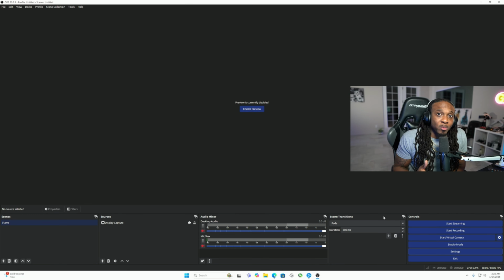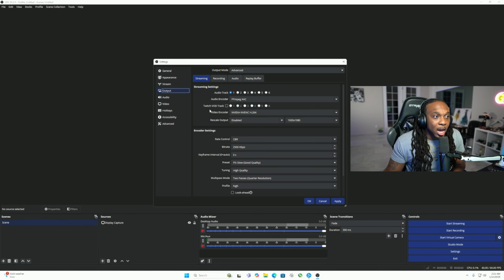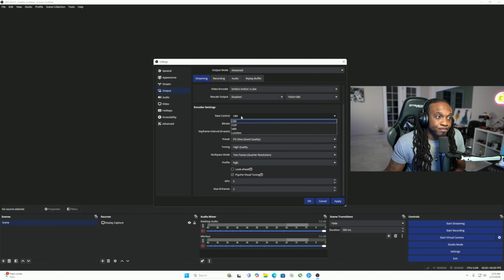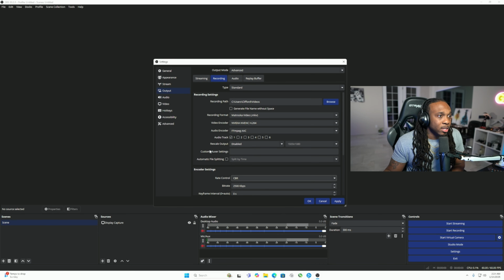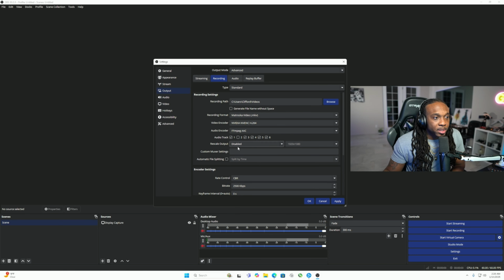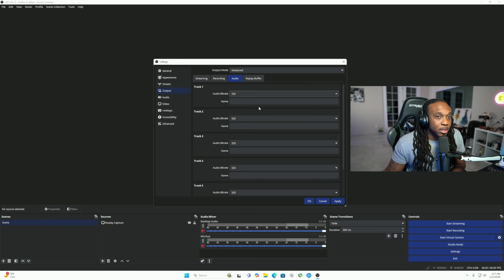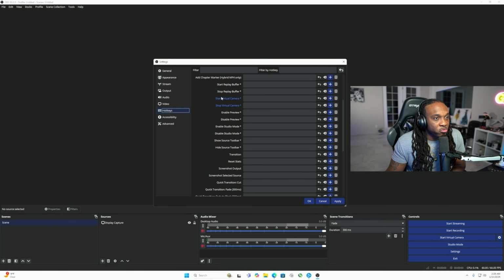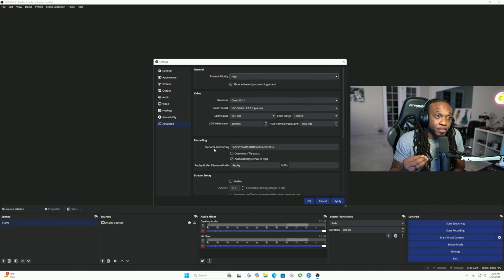STREAM Like a PRO with These Amazing OBS Tips!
Take your live streaming to the next level with these expert-approved OBS tips! In this video, we'll dive into the best practices and hidden features of OBS Studio to help you stream like a pro. From optimizing your stream quality to customizing your layout, we'll cover it all. Whether you're a beginner or an experienced streamer, you'll learn something new to take your streams to the next level. So, what are you waiting for? Let's get started and make your streams look amazing!